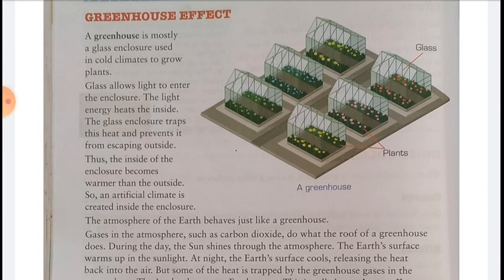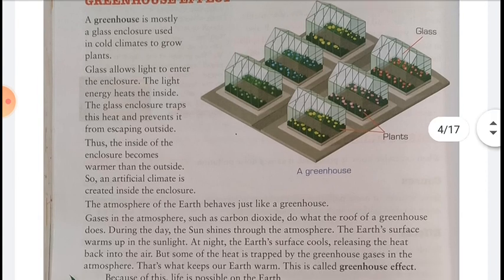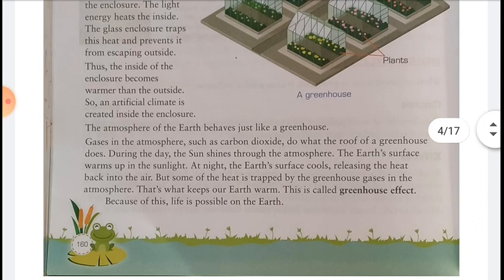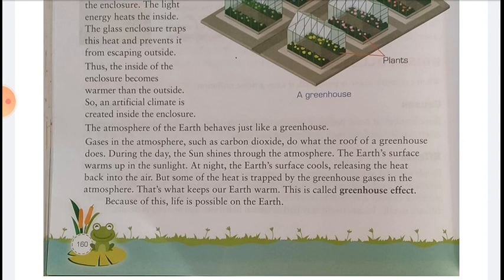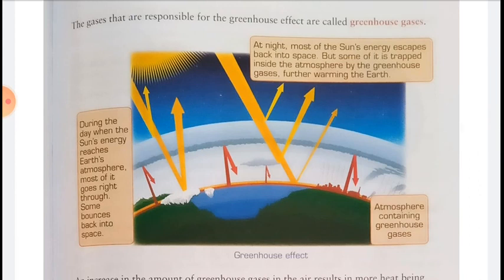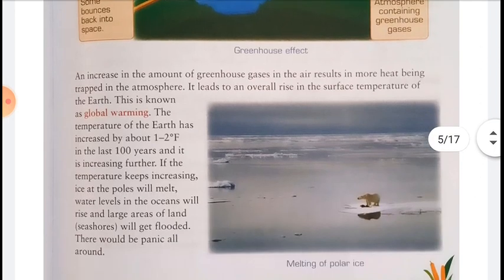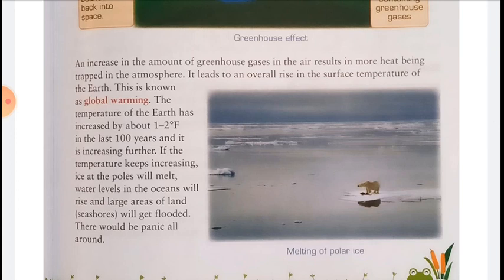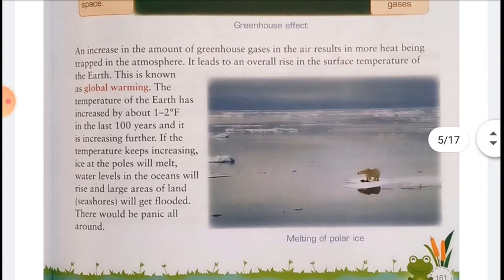Std 5 Science Chapter 14(Part 6)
Video from San